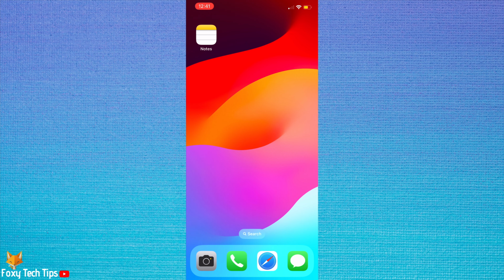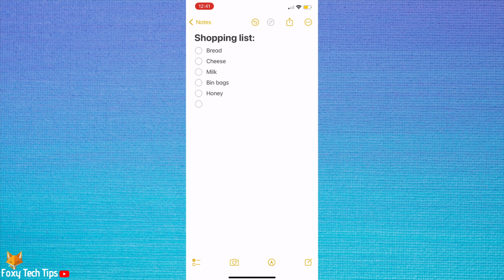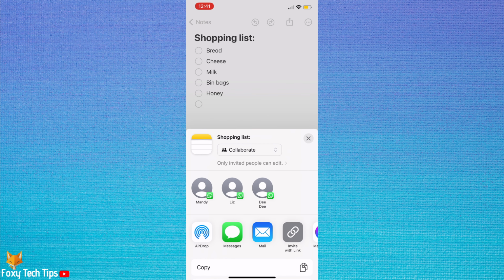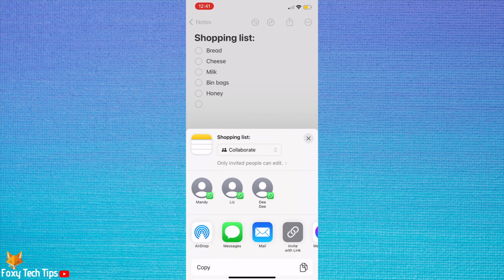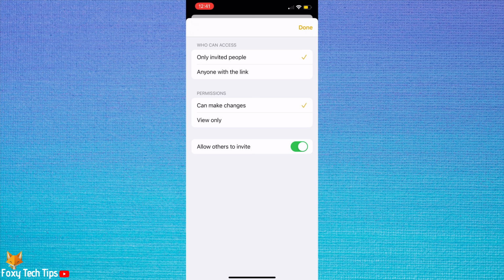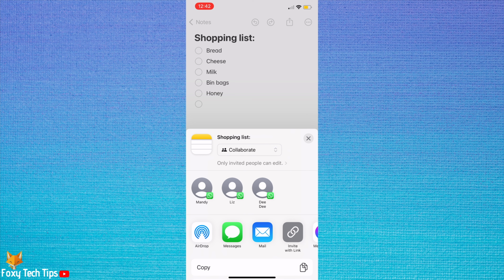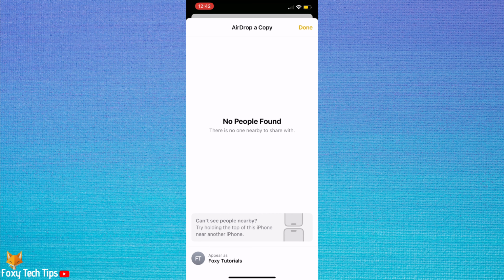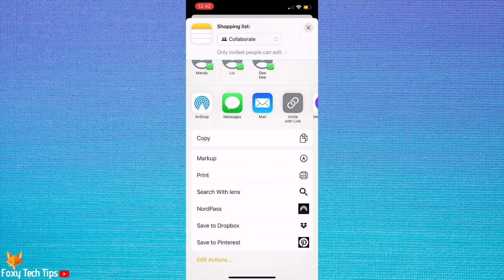How To Share Apple Notes With People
Easy to follow tutorial on sharing your Apple notes with other people. Want to share a note from iPhone or iPad with other Apple users? Learn how to hare Apple Notes with other people now!

Steps: